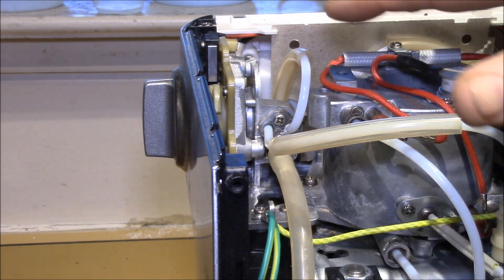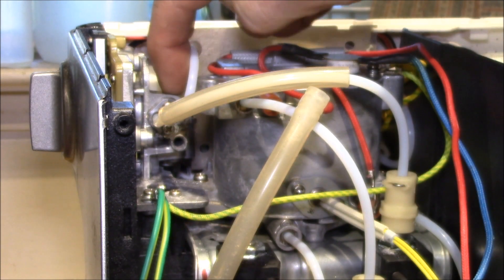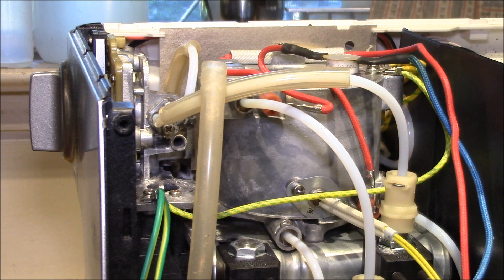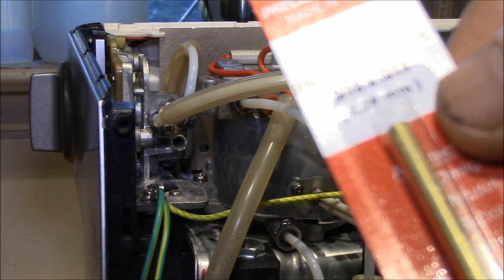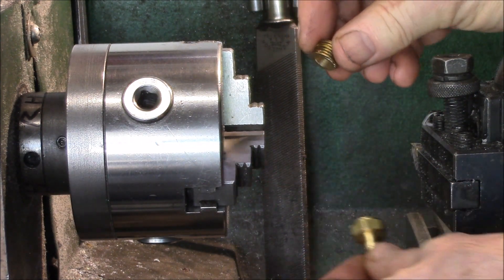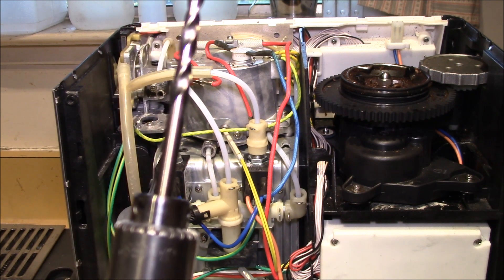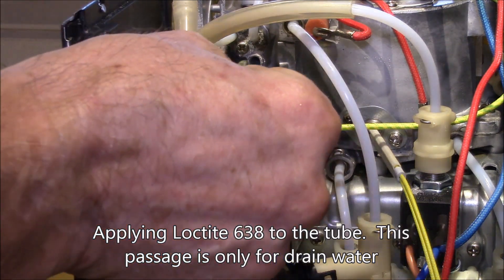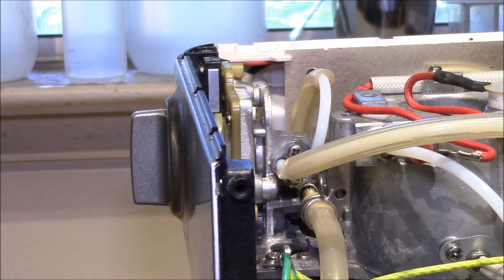Breville 870XL Hot Water / Steam Valve Hose Barb Repair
Repairing the broken hose barb on the hot water / steam valve.

Note, this video was shot prior to replacing the water pump, but was posted later.

As this valve is listed as no longer available (see below), I had no choice but to repair it in place.  It looks like it would be very hard to remove in any event.

I found some 3/16" brass rod that would fit into a 3/16" (0.1875") hole drilled into the hole in the side of the valve.  For metric, use a 5mm OD tube and drill bit.  Then used a 1/4" brass hose barb with the large end cut off and the brass tube slid inside.  Some Loctite 638 retaining compound bonds the tube inside the barb and also bonds the tube inside the valve.  You could also use a stainless steel tube and hose barb as well.  The water passing through this fitting goes directly to the drip tray.

3/16" round brass tube:

1/4" brass hose barbs:

Hot Water/Steam Selector Valve Assembly
Part Number: BES870XL04.1 - NLA

Loctite 638 Retaining Compound:
This is amazing stuff, I've used it a few times for a variety of projects and it's worked every time bonding one part inside another.

More to come, testing the old water pump and safety valve...